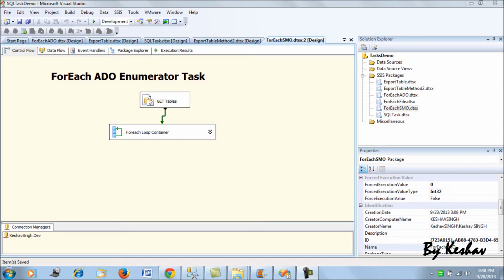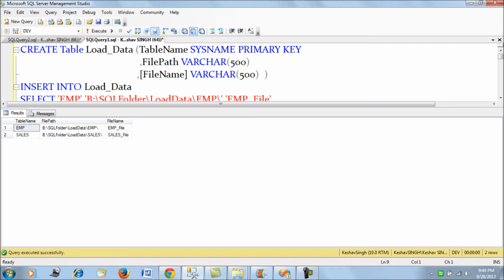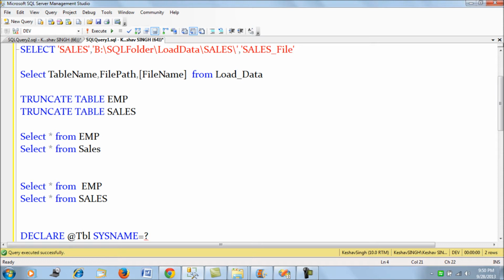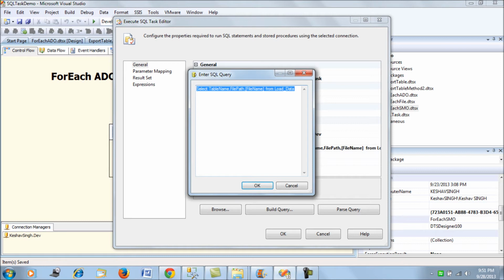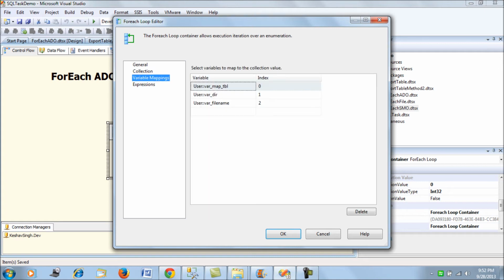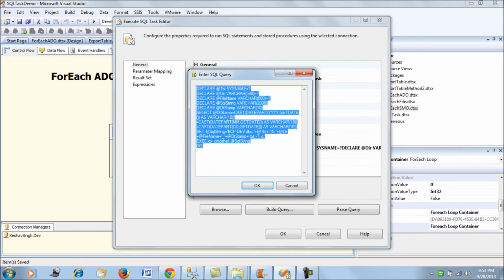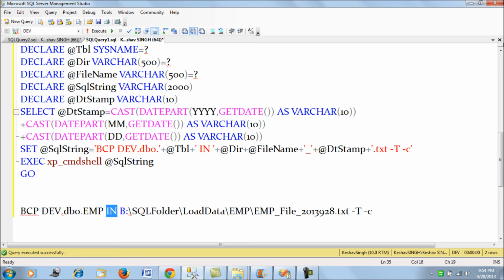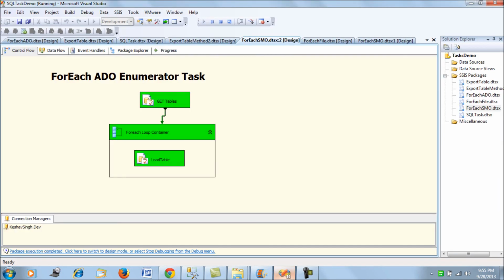ForEach ADO Enumerator - SSIS Load Flat Files Dynamically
This blog is a tutorial for ForEach ADO Enumerator. It helps you learn to load flat files dynamically using SQL Server Integration Services (SSIS).